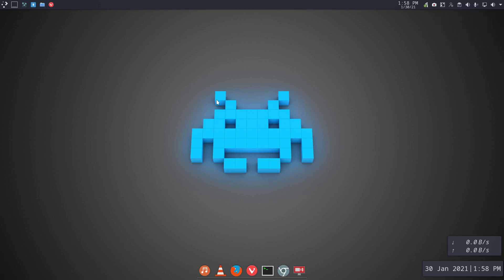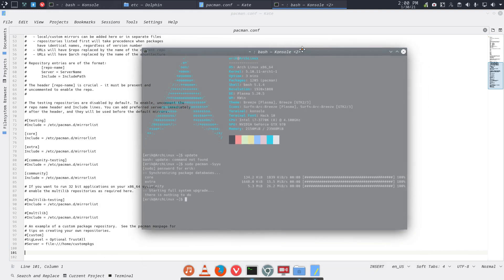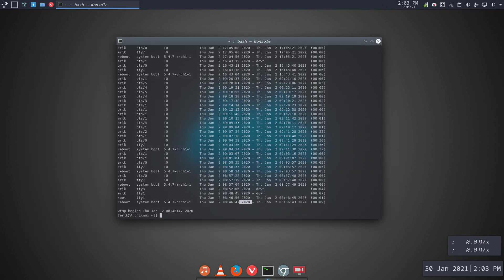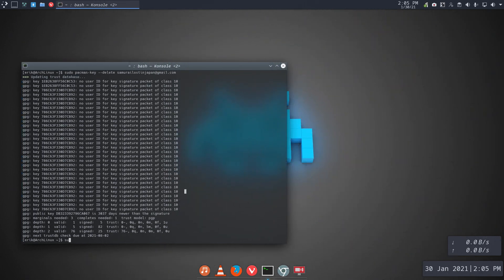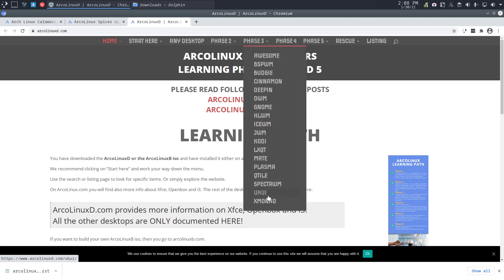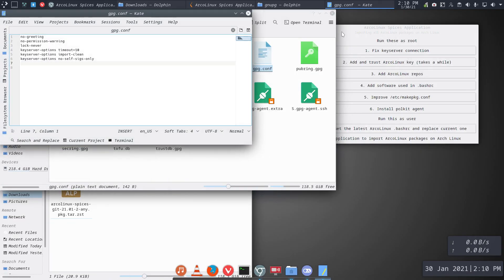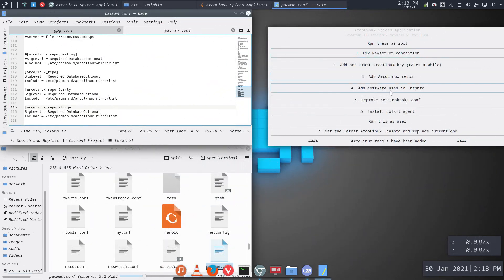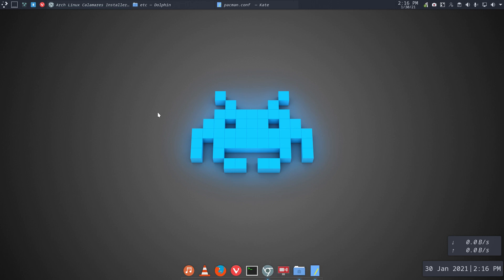ArcoLinux : 1848 ALCI - Creating an ALCI iso on Arch Linux - mirrors and keys - 1/3